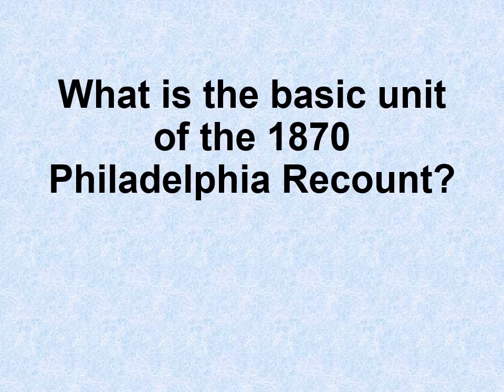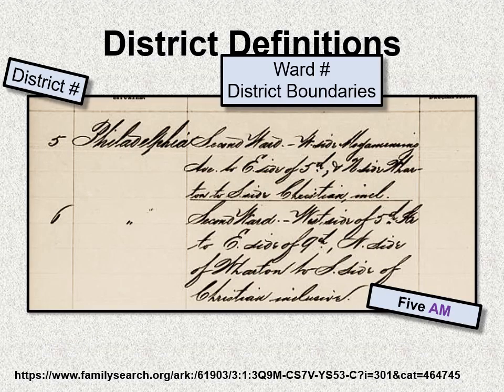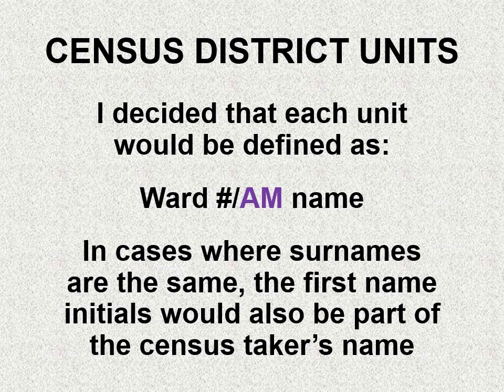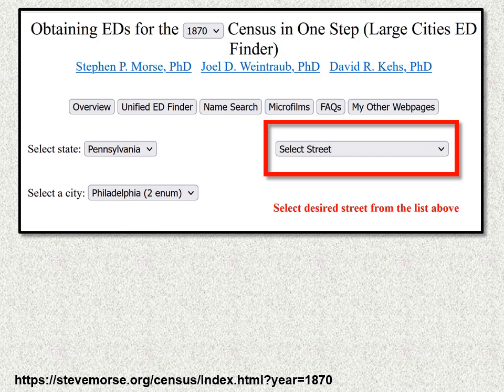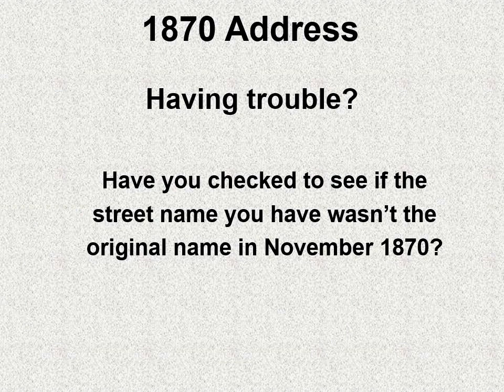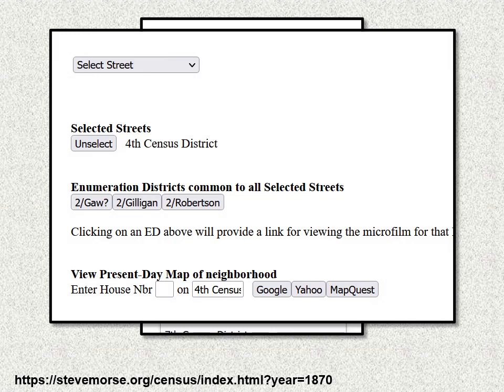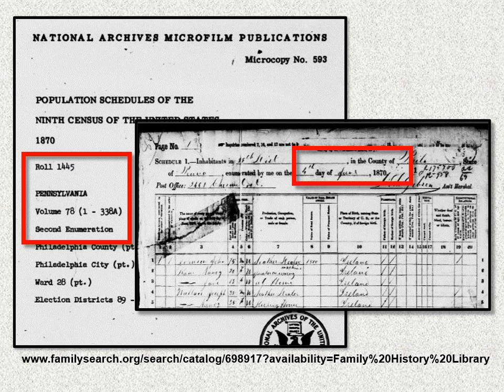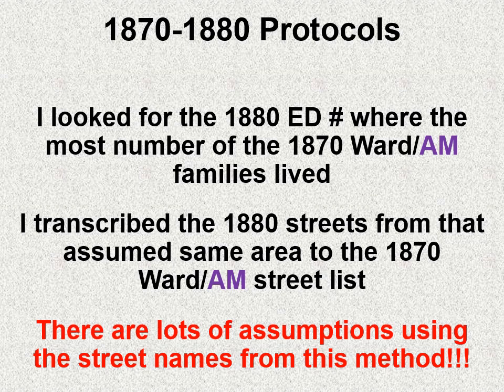1870 Census 2nd Count Part 3: Philadelphia, Finder Aids, Census Films, Street Lists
This part discusses Philadelphia’s 1870 Wards and Census Districts. I start off defining the basic census unit, a Ward #/Assistant Marshal Name.  I discuss lookup helps including Name Indexes,   Finder Aids on the Morse One-Step site based on 1870 street lists, Ward numbers, and  Census District numbers.  Some census film anomalies are discussed, especially Ward 14’s fractured census sequences..  The video ends with how our street list names were constructed from the census sheets.  .  Any researcher intending to use the One-Step 1870 Finder Utility for Philadelphia  is advised to view this video before undertaking those searches

Philadelphia Wards

Census District boundary definitions for 2/3 of the districts

Philadelphia City Directory 1869 to 1871

YouTube Origins of the Morse One-Step Census Tools

Philadelphia Street Name Changes List of Tables

1870 District drawn overlay map

1872 map of Philadelphia

JDW Talks Videos

Overlay map site with historic maps

Very good street name change database